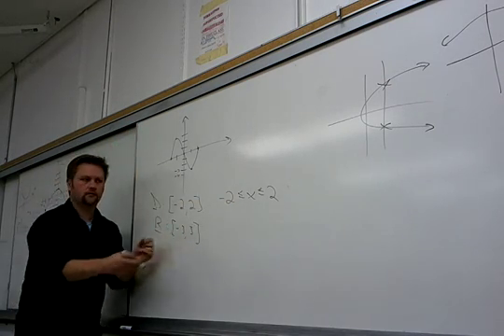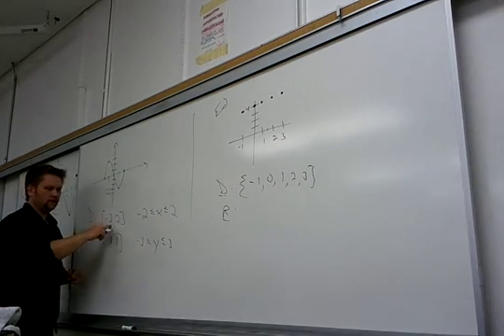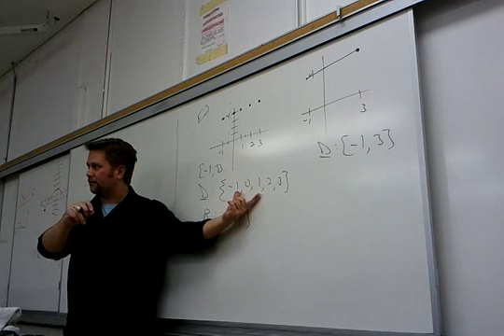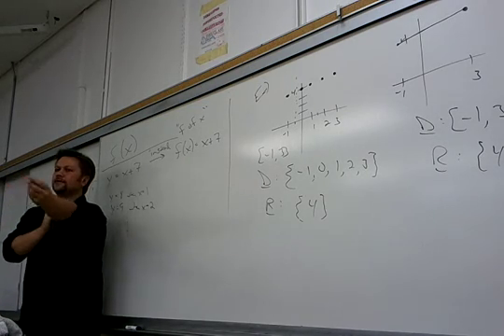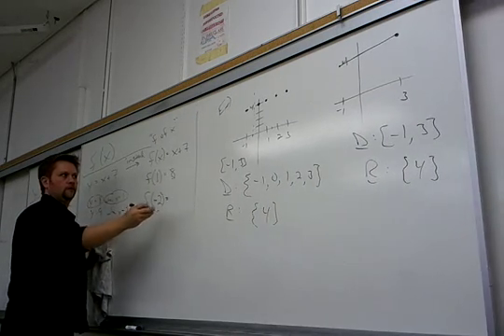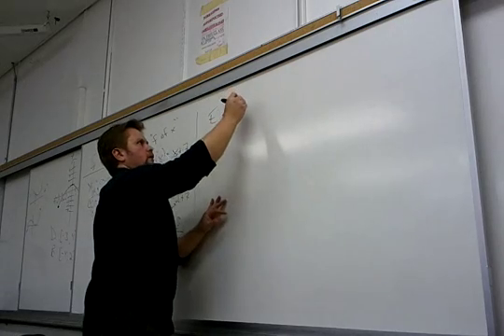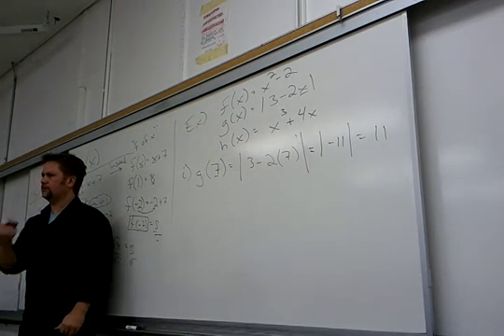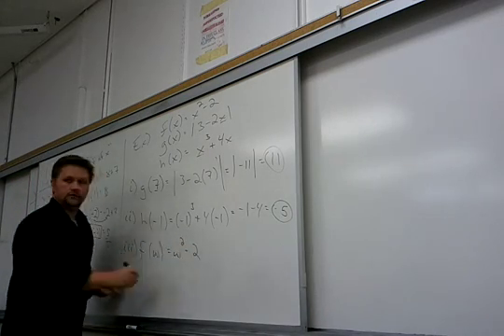Math 103, March 7 Lecture, Part 3